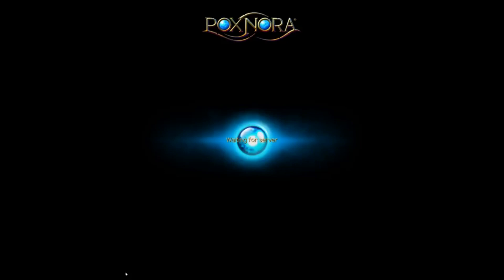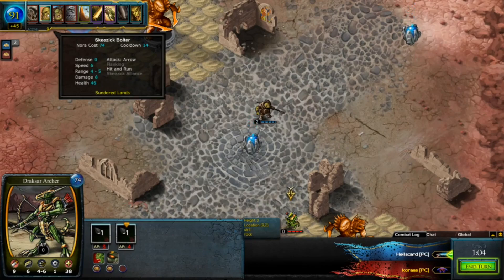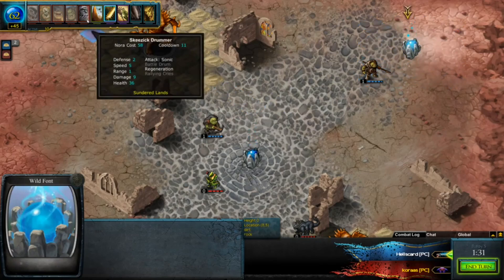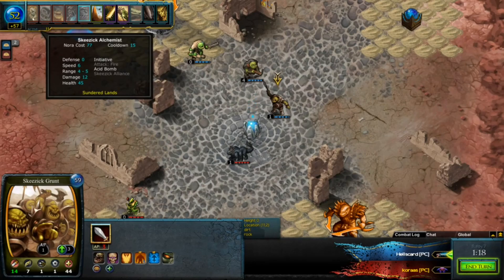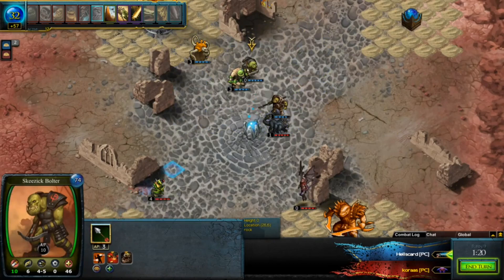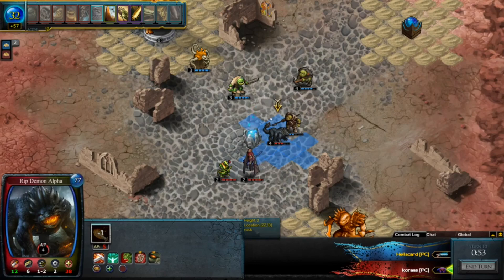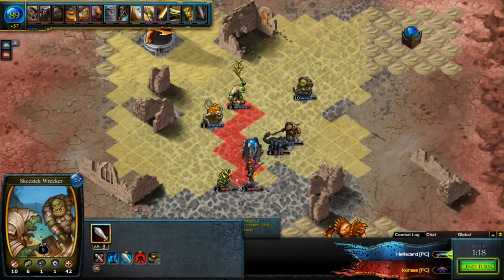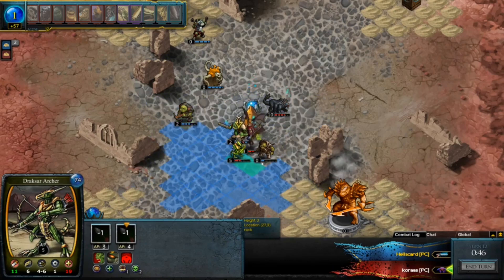Poxnora - Hellscard SL Skeezick vs Koraas SL Draksar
Who will triumph the rebellious Skeezick or the Draksar Overlords?